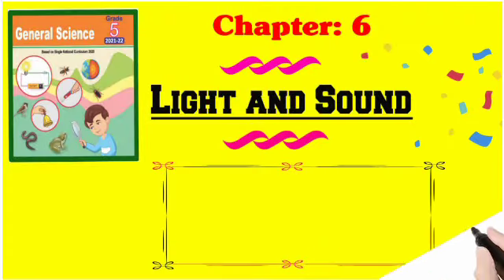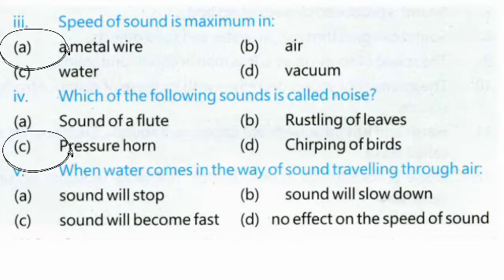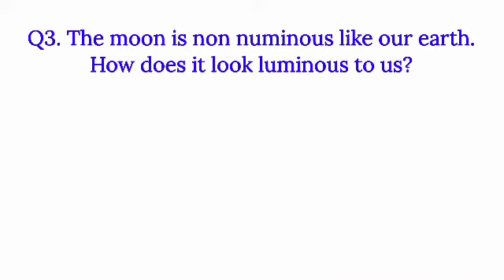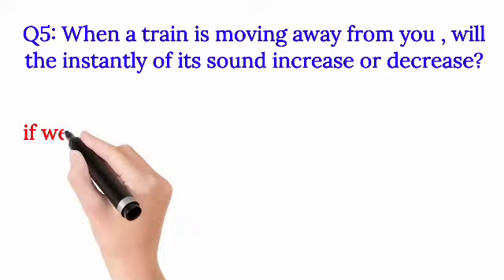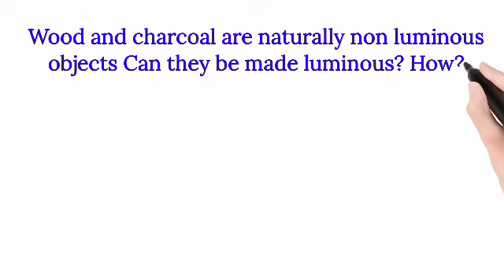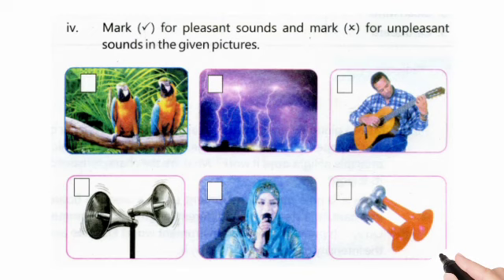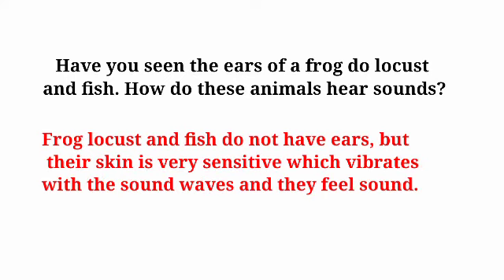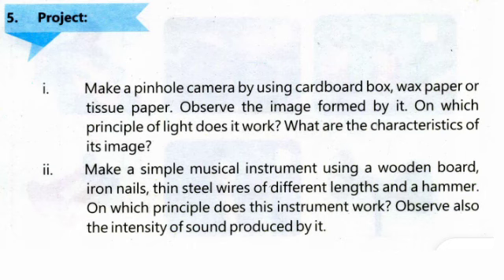Light and Sound|| Chapter 6|| Science class 5|| Solved Exercise||Punjab Curriculum